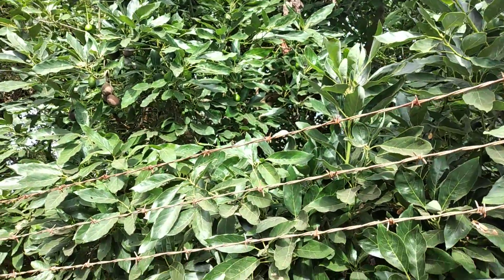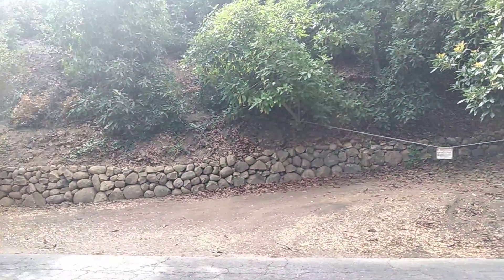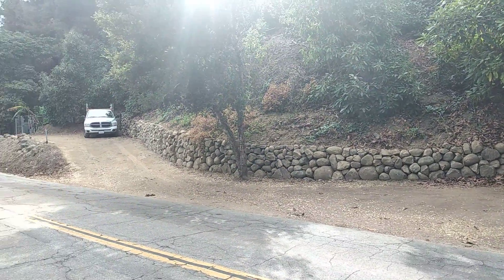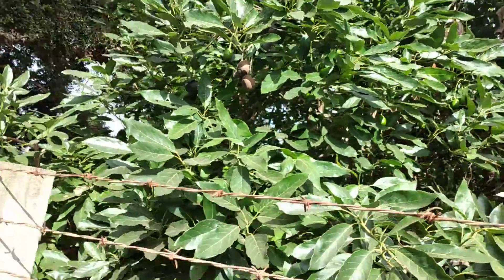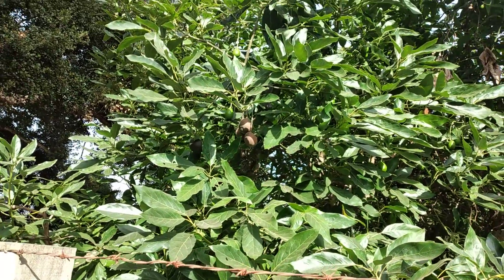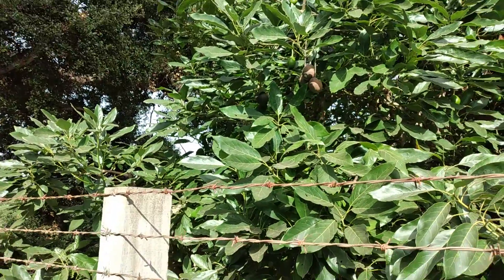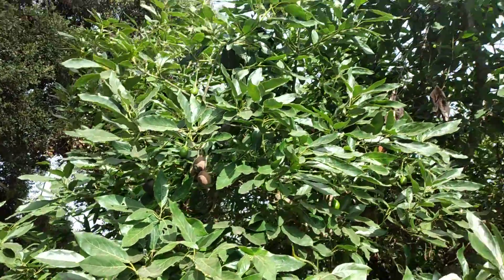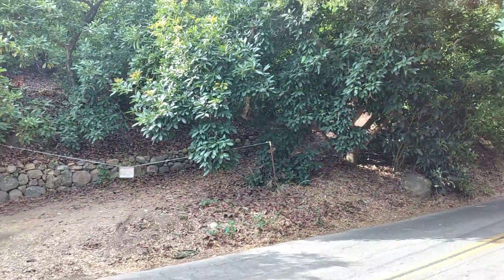Avocados Gobernador Carpinteria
Picking, thrip, stone work, Mexican labor